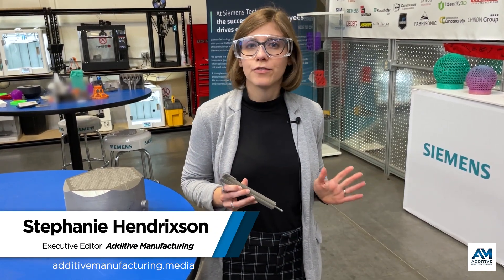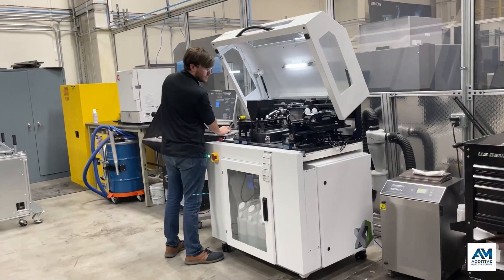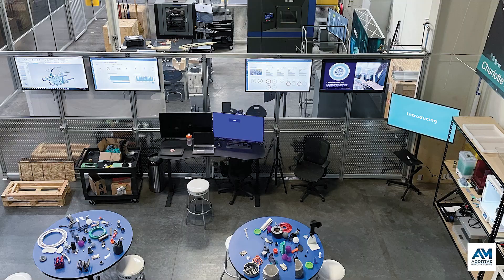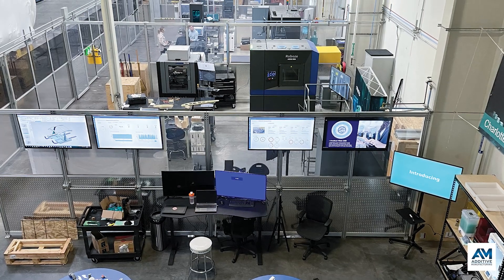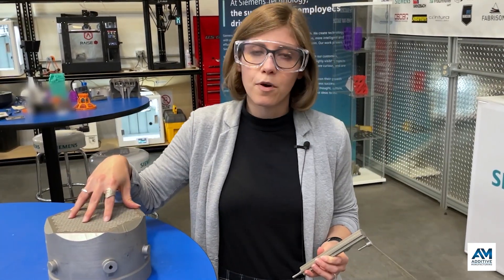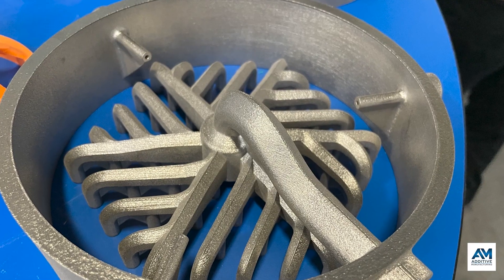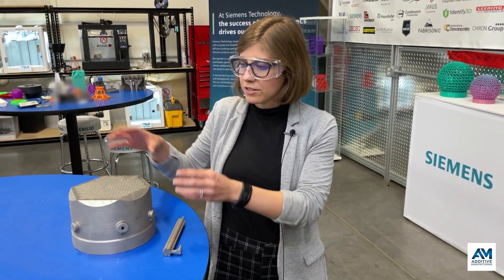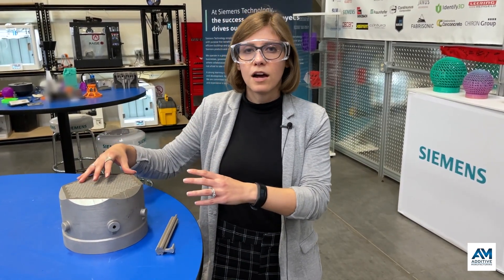Topology Optimized Heat Exchanger Produced at CATCH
At Siemens’ Charlotte Advanced Technology Collaboration Hub (CATCH) in Charlotte, North Carolina, the company is solving difficult problems with advanced manufacturing techniques, chief of which is additive manufacturing. The topology optimized heat exchanger shown in this video is one example. It was created at the request of the Department of Energy as a way to capture heat from gas turbine exhaust and convert it back into energy, making use of a previously untapped energy source. Siemens designed, simulated, 3D printed and tested the device, before “releasing” the project back to the DOE.

- How Siemens Energy is advancing with additive manufacturing for production at its Orlando, Florida, Innovation Center